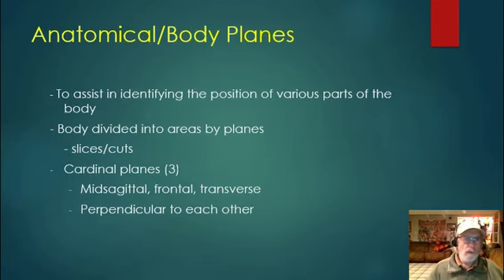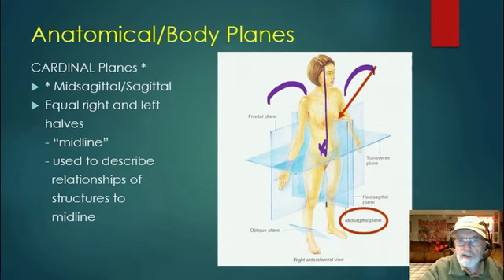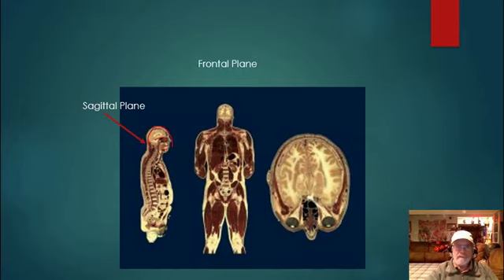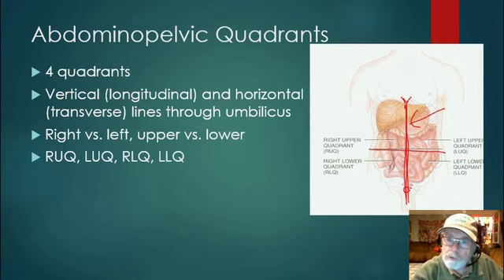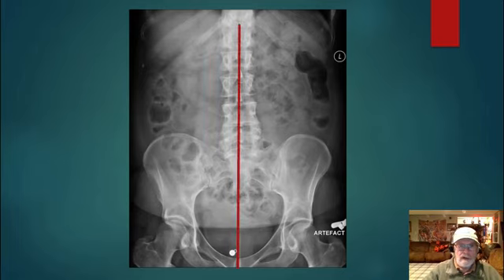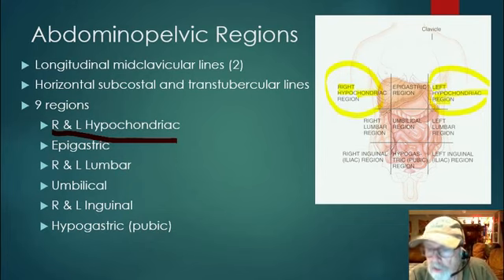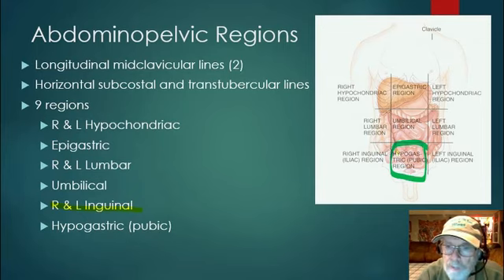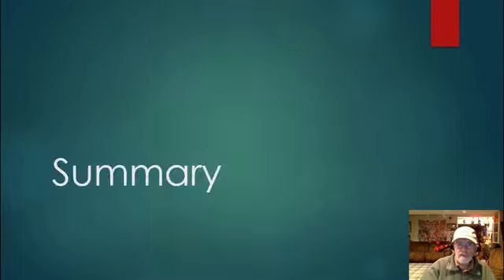body planes abdominal quadrants and regions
Discussion of body planes and abdominal quadrants and regions